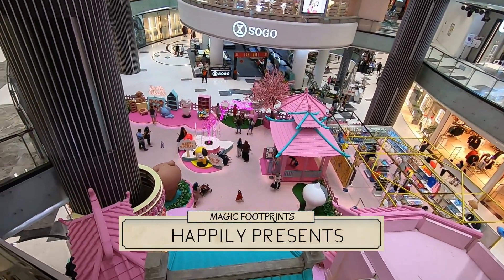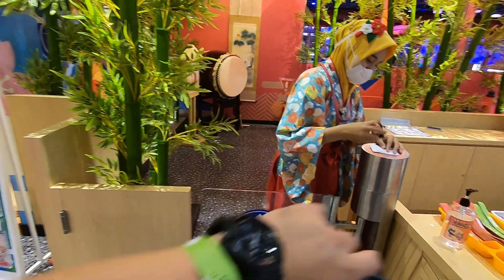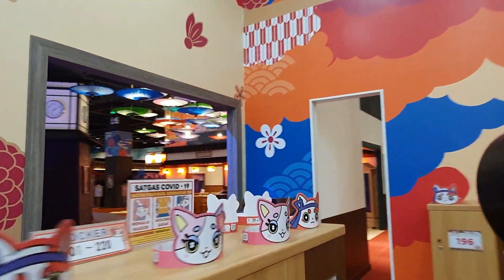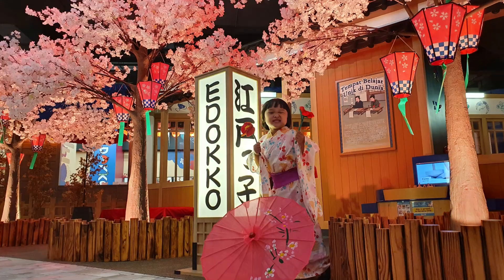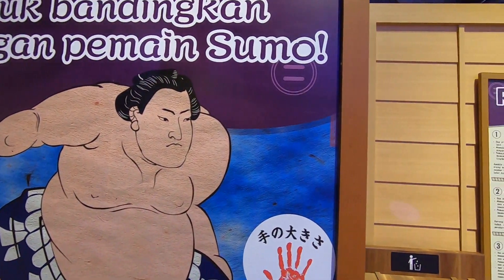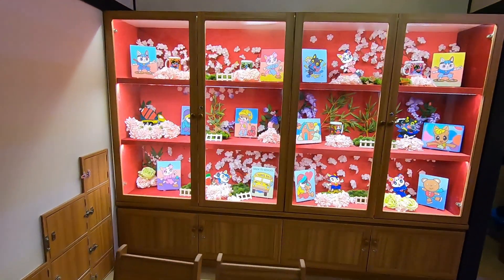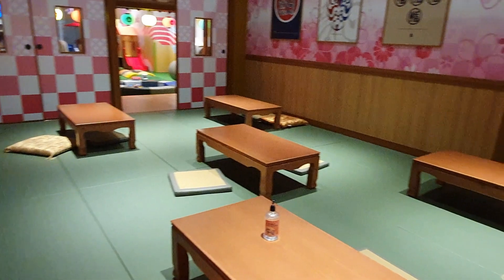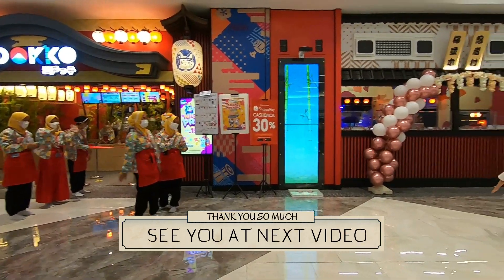EDOKKO - Japan Traditional Playground | Lippo Mall Puri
EDOKKO - Japan Traditional Playground

Indoor Playground Tematik Jepang Terbaru & Terbesar di Indonesia, hadir di Lippo Mall Puri, Lantai 2 - tepat 1 lantai di atas Cinema XXI.

Hadir sebagai tempat bermain dalam ruangan (indoor playground) bertema Jepang terbesar di Indonesia, Edokko siap membawa pengunjung ke suasana Jepang di zaman Edo.

Baik anak maupun orang tua dapat mempelajari budaya Jepang lewat beragam aktivitas yang menyenangkan, termasuk latihan fisik di Ninja Training Course. Tidak hanya itu, perosotan Mount Fuji Slider dan area permainan peran yang menyerupai pasar malam akan memberikan suasana sangat yang berbeda dibandingkan dengan indoor playground lainnya.

Bagi pengunjung yang ingin mengabadikan momen di Edokko, tersedia studio foto Kawaii Culture yang didukung oleh fotografer profesional.

Jam Operational Edokko Lippo Mall Puri: 10:00 - 21:00 WIB

Harga Tiket Masuk Edokko Japan Traditional Playground
Weekdays (Senin-Jumat)
2 Jam: Rp 160,000 (1 anak + 1 pendamping)
1 Hari: Rp 200,000 (1 anak + 1 pendamping)
Pendamping Tambahan: Rp 75,000

Weekend (Sabtu-Minggu/Hari Libur)
2 Jam: Rp 200,000 (1 anak + 1 pendamping)
1 Hari: Rp 250,000 (1 anak + 1 pendamping)
Pendamping Tambahan: Rp 100,000

Ditunggu ya support, comment dan masukannya.
Terima kasih!

Magic Footprints
Family. Travel. And Fun.